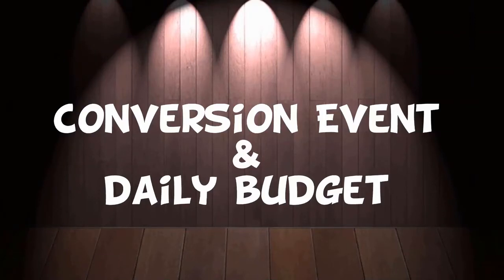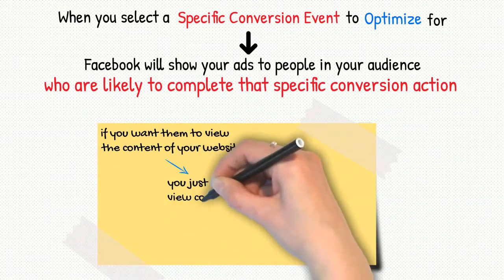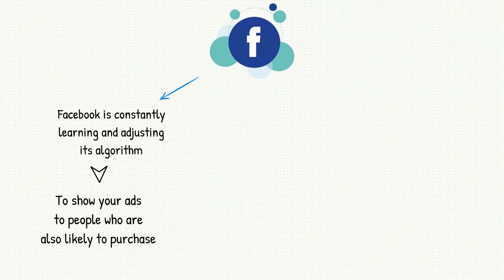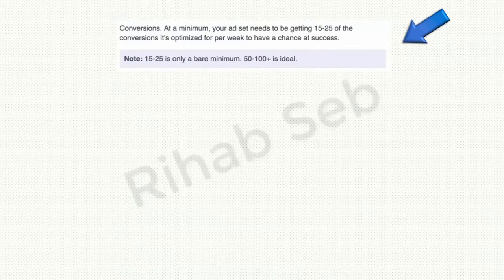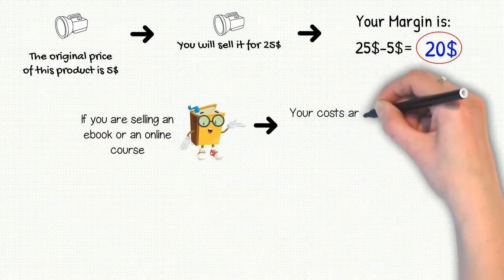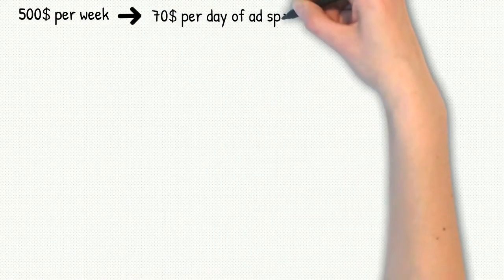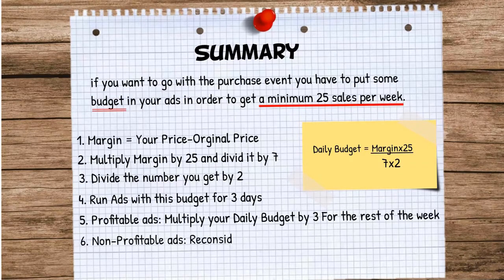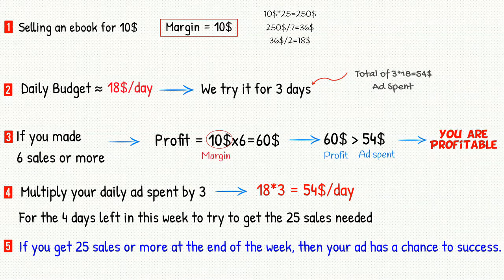Facebook ads Daily Budget 2021 | Facebook ads Daily Budget and Conversion Event 2021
Facebook ads Daily Budget 2021 | Facebook ads Daily Budget and Conversion Event 2021 | Facebook ads Conversion Event 2021 | Facebook ads Daily Budget

Now it's the time to dig deeper into the exact level. We will start by giving a name toe the outset.
You can choose the name you want in our case. Let's call it at set one. When you are running your ads. When you finish this whole course, first try to be organized.

Name your assets in a way that makes sense. So if you are running the front at set for each country, include the country name in your exact name. The more organized you are, the more working with Facebook ads.